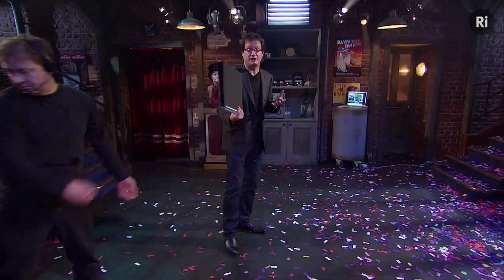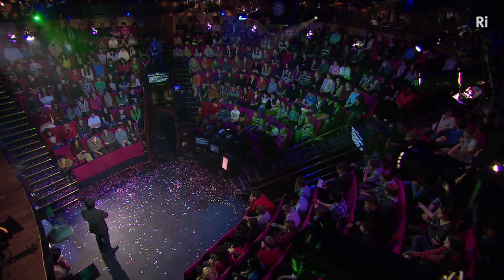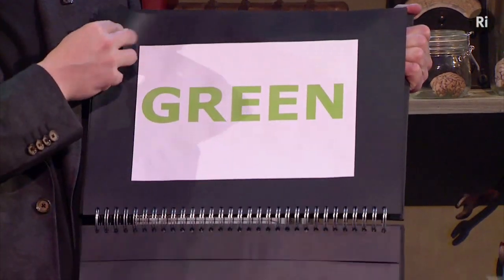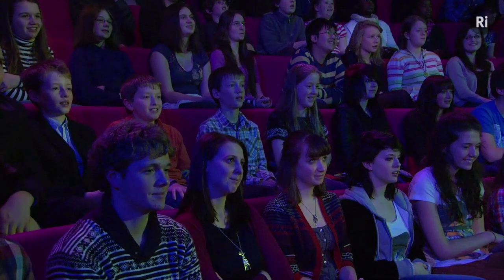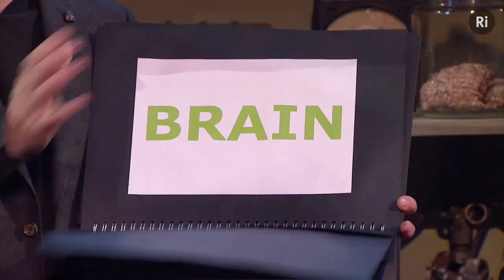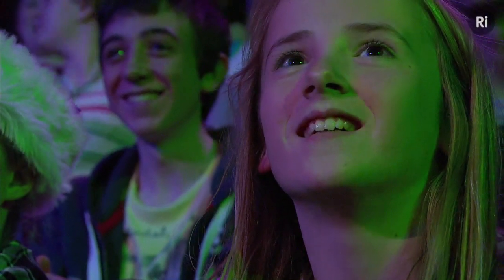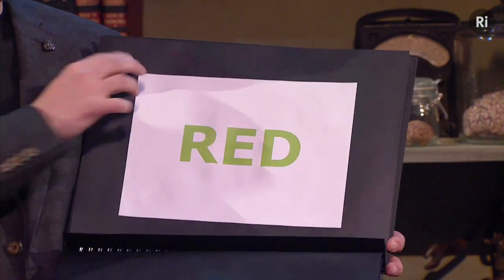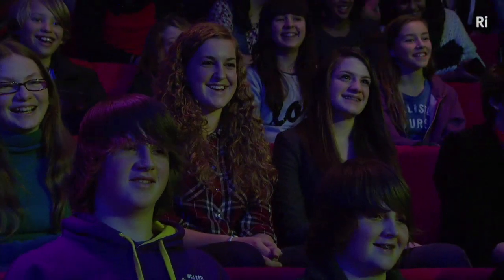Christmas Lectures 2011: The Stroop Test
The Stroop Test involves reading the colour of words rather than the word itself. This is difficult in people who have damaged their frontal lobes because this part of the brain controls behaviour.

This clip is part of the Christmas Lectures 2011 presented by Professor Bruce Hood - Lecture Two: Who's in charge here anyway?